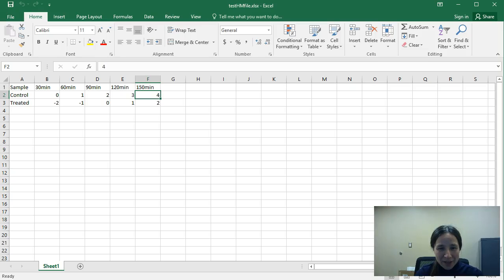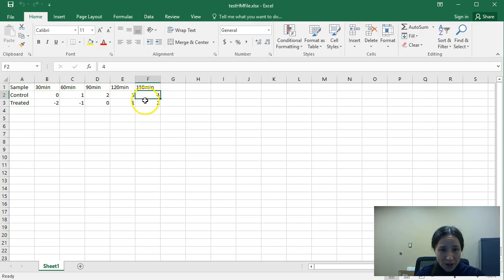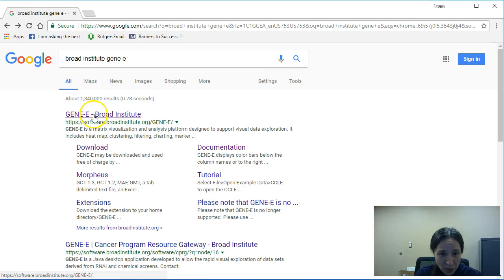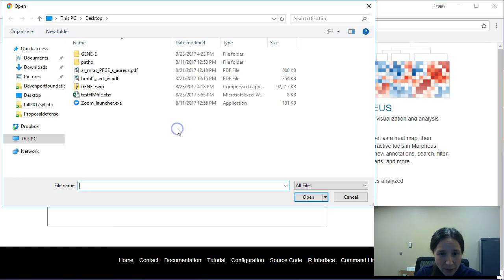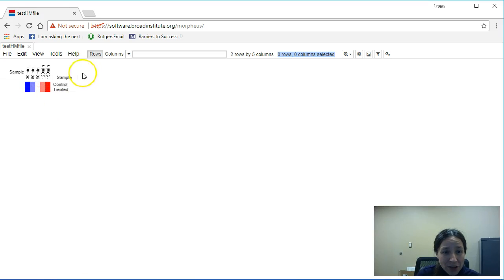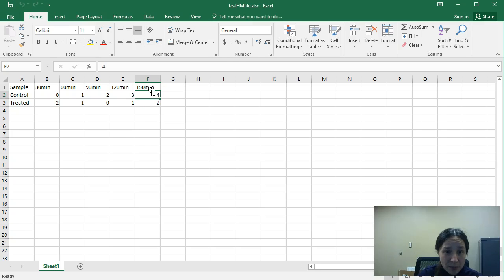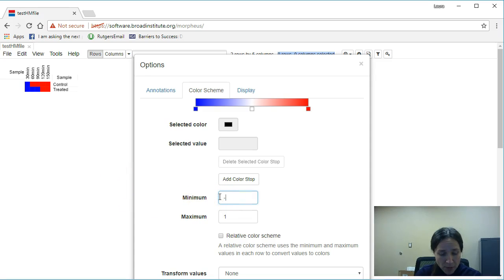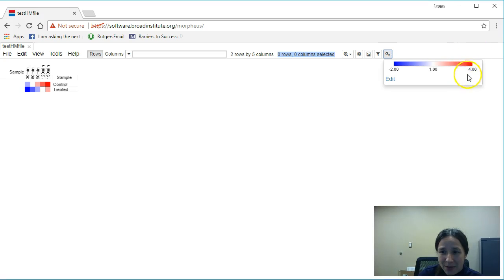Simple Heat Maps with Morpheus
Learn how to load an Excel file of raw data into Morpheus and change between relative and global scales.